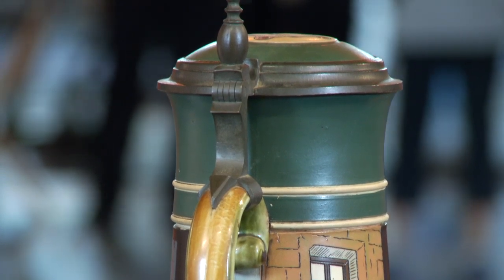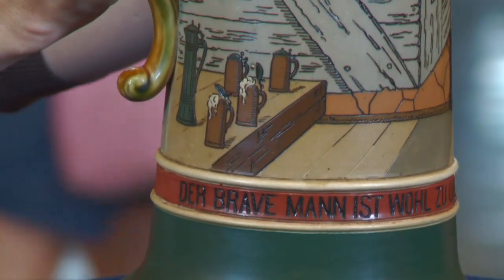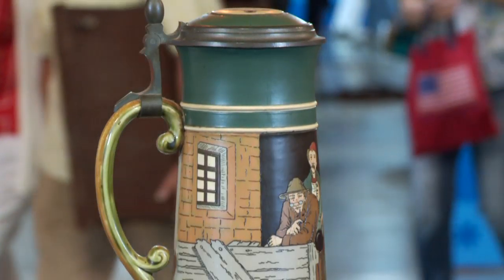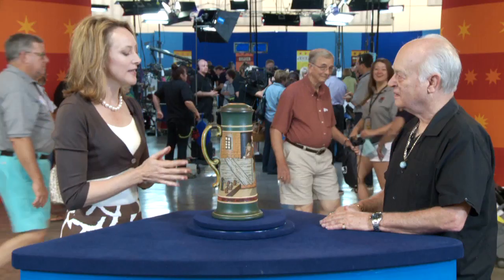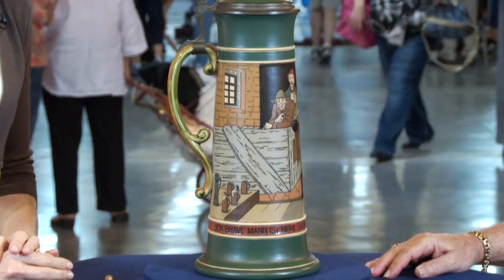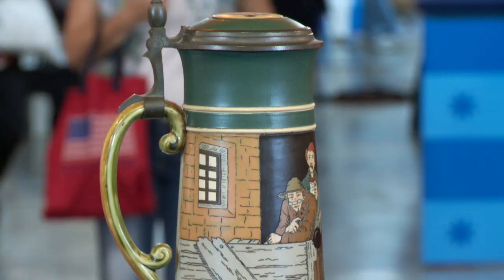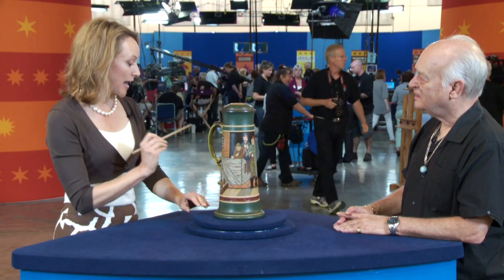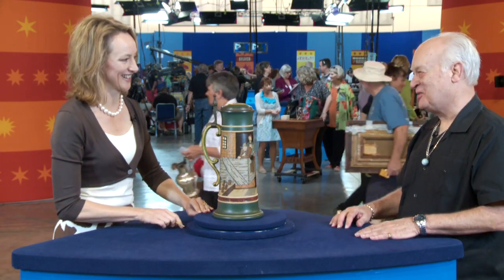Web Appraisal: German Mettlach Beer Stein, ca. 1907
Suzanne Perrault takes a look at this German Mettlach beer stein, ca. 1907, in Baton Rouge, Louisiana during ANTIQUES ROADSHOW's 2013 visit.